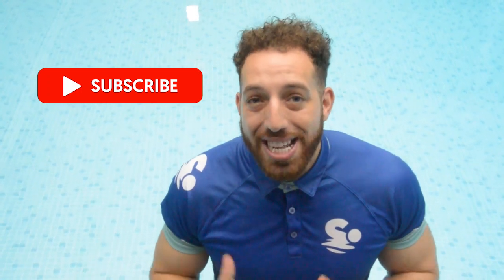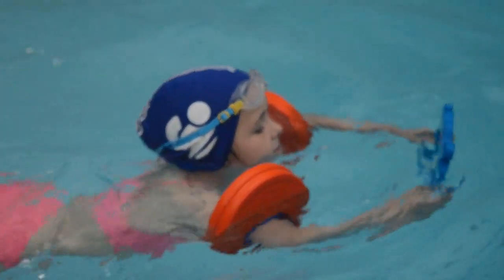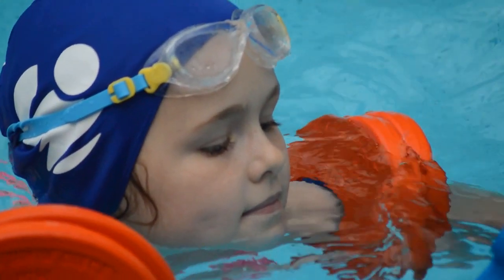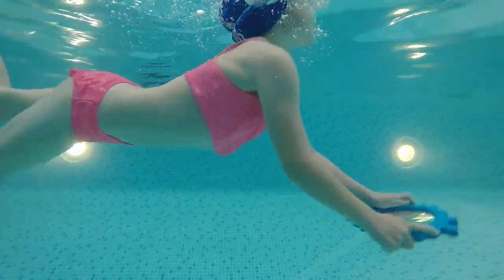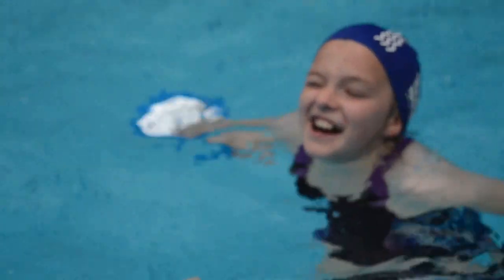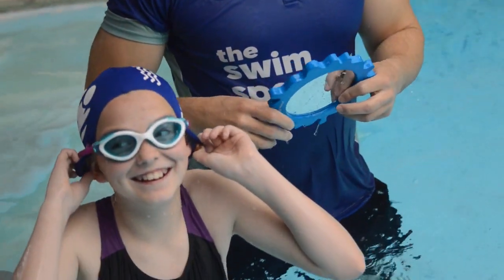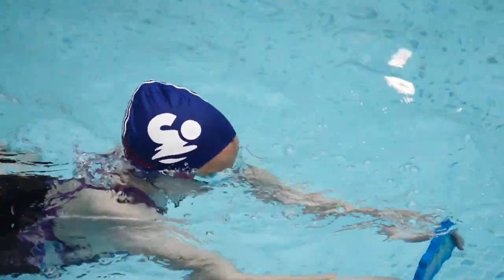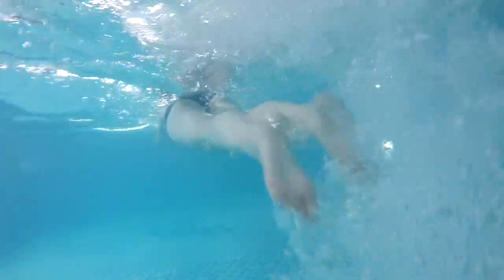How to use swim Mirrors!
In this video I will share with you everything you need to know about using swim Mirrors to learn how to swim!

Swim Mirrors are the perfect toy to help children become confident under water and swim backwards. It helps provide a solution to children who constantly put their feet down and stop when they need to breathe.

The swim Mirrors are a great teaching aid for children that are learning to swim underwater or developing their ability to swim without stopping.. In particular the front paddle and back paddles.

I will discuss why the Mirrors are important along with the advantages!

1) Look into Mirror (01:33)
2) Blow into Mirror (1:52)
3) Look into Mirror  (02:08)
4) Change Hoop Game (02:46)
5) Push and Glide through hoop (03:13)
6) Swim through 2 Hoops (03:35)
7) Swim through 3 Hoops (04:00)
8) Swim through 2 Hoops Backwards (04:20)